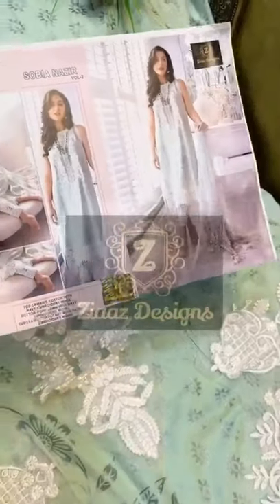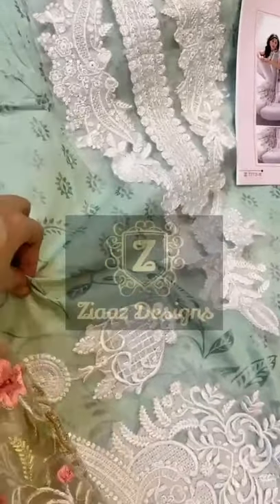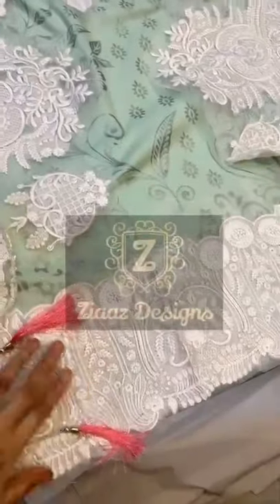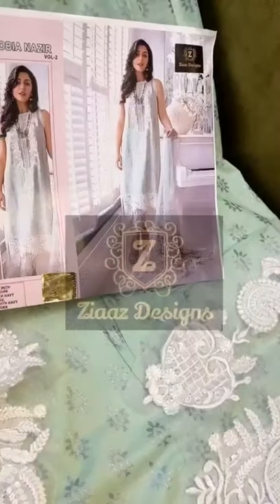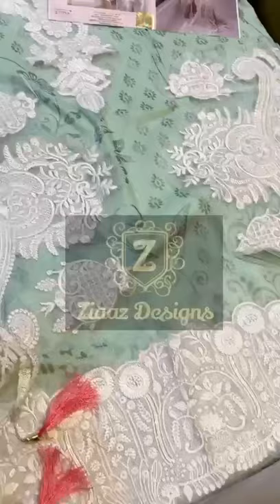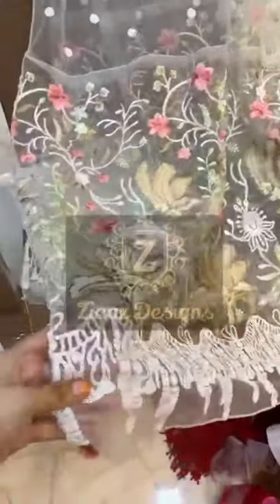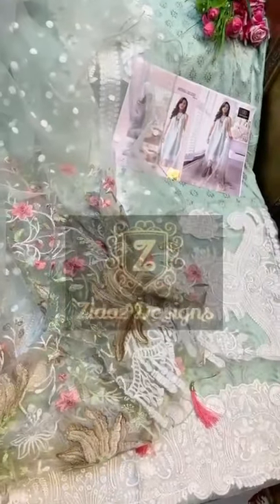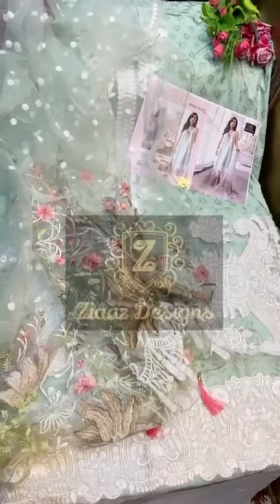ATM VLOG AtoZ#Ziaaz Designs - brand that speaks foritself❤️#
Hi Everyon,

Welcome To MyChannel,

Supported MyChannel,

Sobia Nazir Vol 2  🤩🤩🤩🤩

Cotton Self print Top With heavy embroidery patches  cotton bottoms with embroidery patch
Heavy work Net dupatta
Unstitched Suits📌📌
No moti Lace📌📌

Ready stock